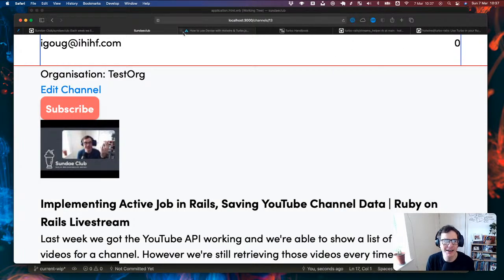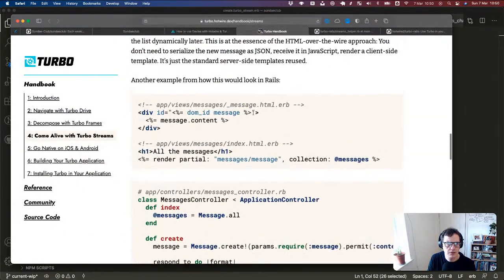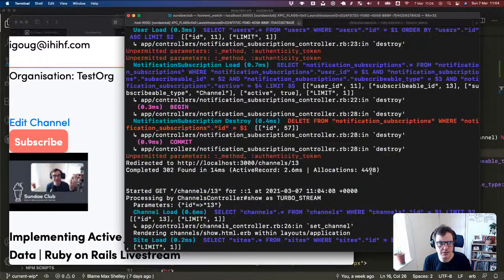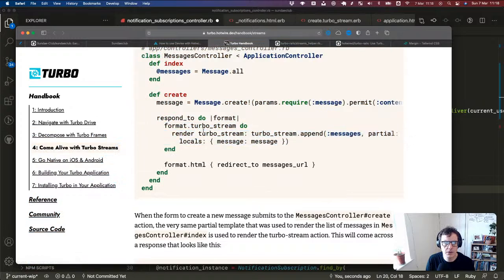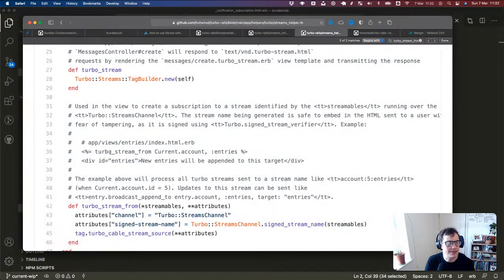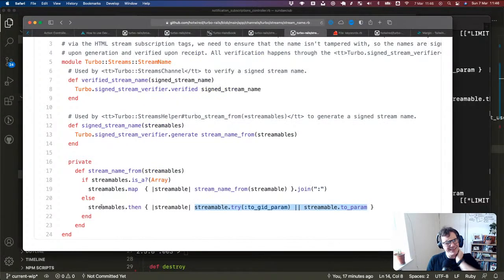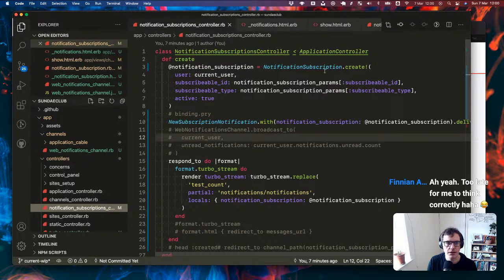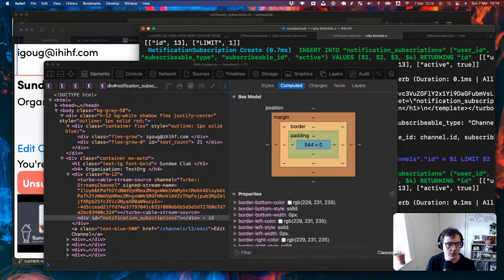Let's try Turbo Streams again, we can do this!! | Ruby on Rails Livestream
We got much further with ActionCable than I thought we would last week (my expectations were low after our first run at getting Turbo Streams working). With that rousing success, let's go back to Turbo Streams and see whether we can get them working.

If we smash it really quickly, I'd love to dive in to ActiveStorage and CDN's a little bit.